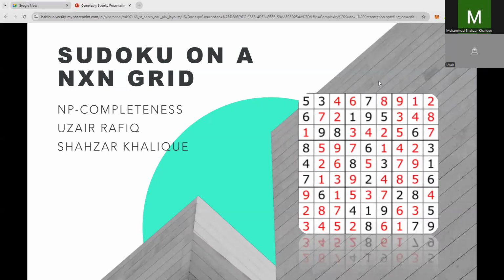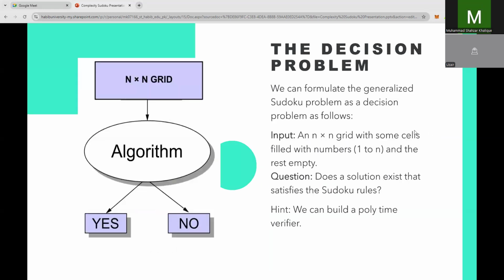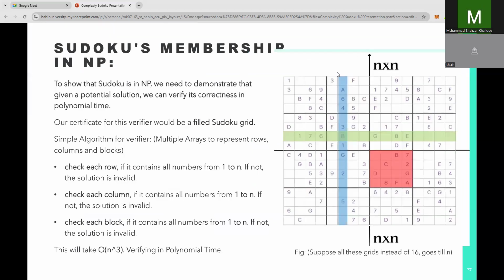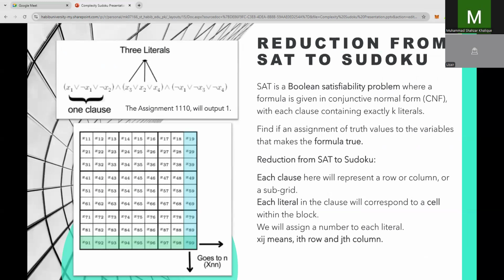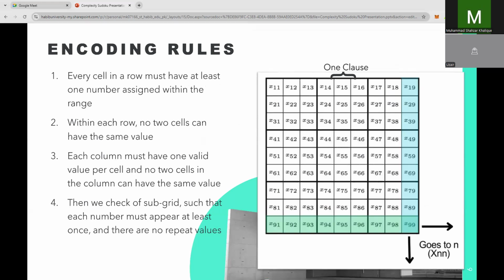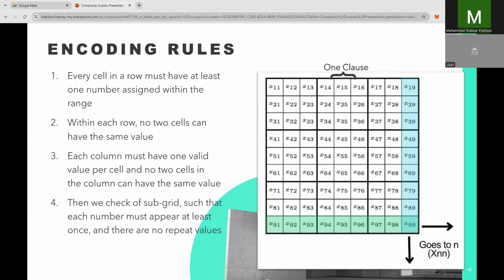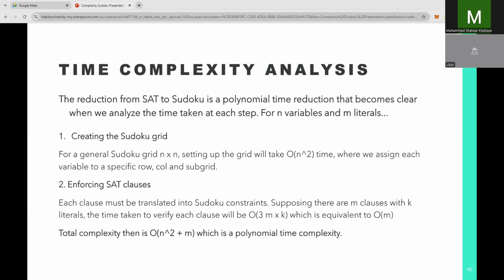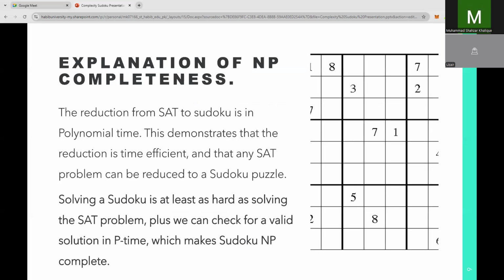SAT reduced to Sudoku to show it is NP-Complete